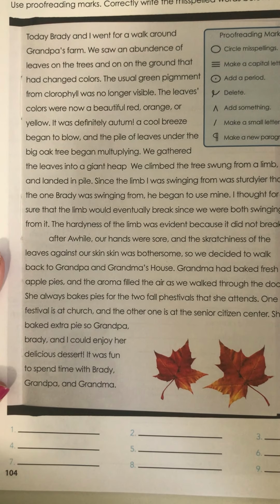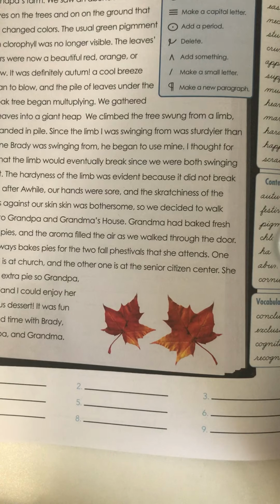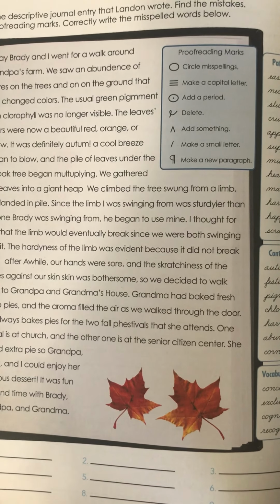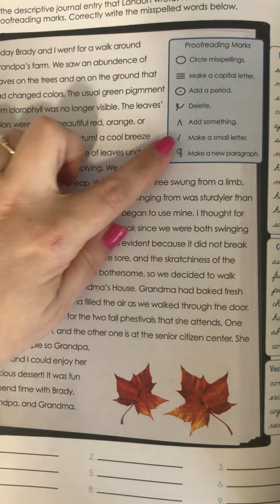Mar. 11th Lessons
Lessons for Thursday, March 11th